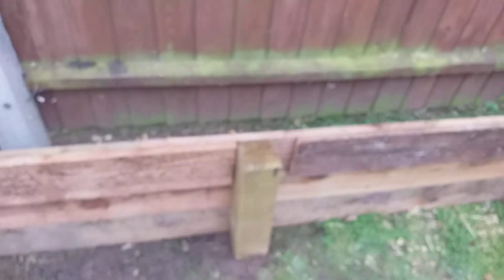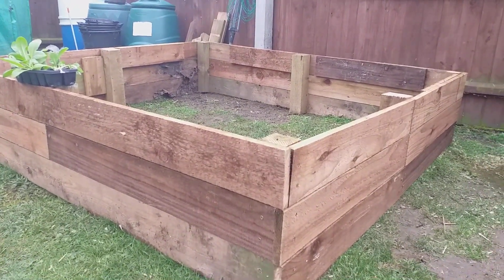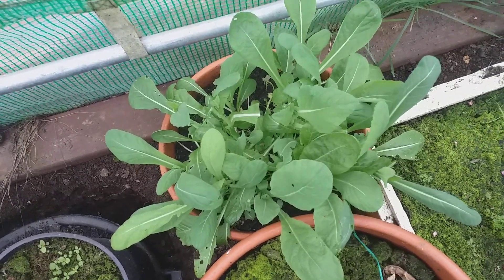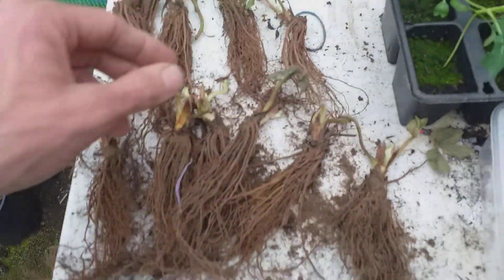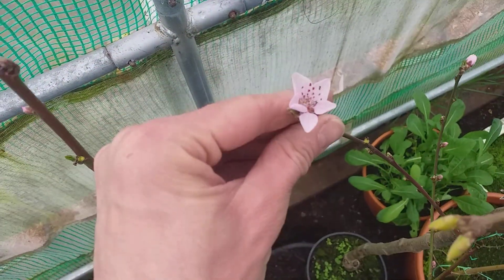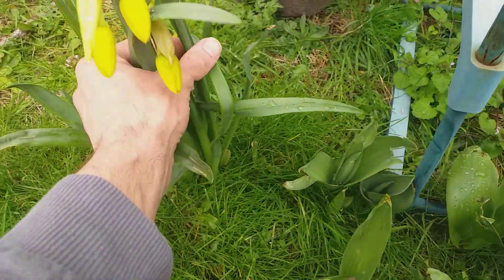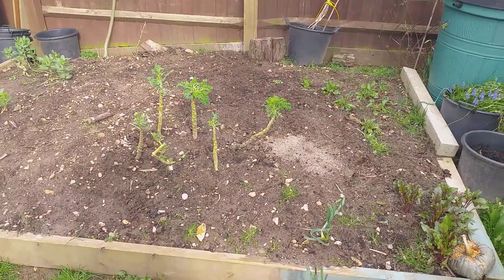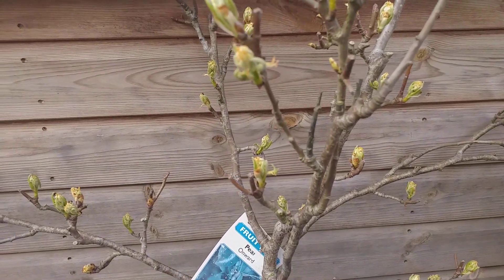Spring gardening jobs tour.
A tour and a chat.